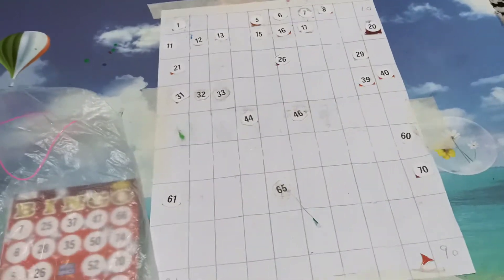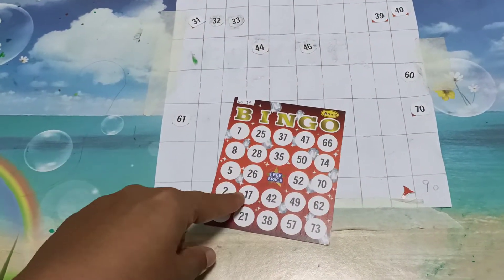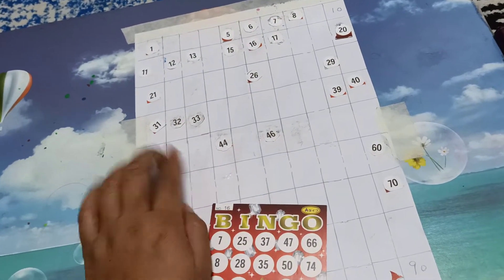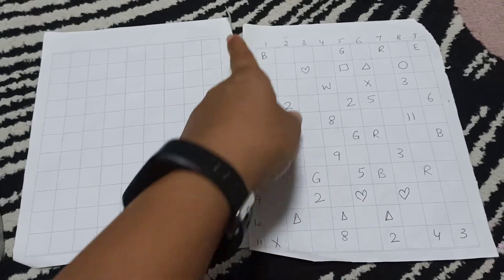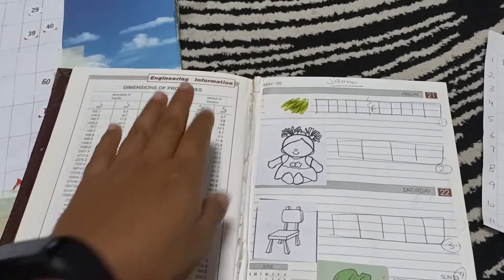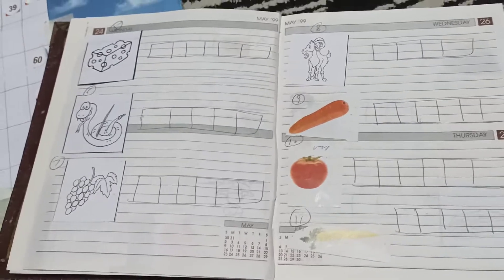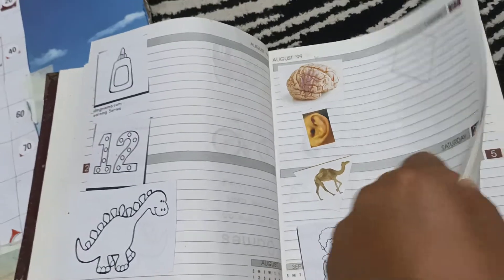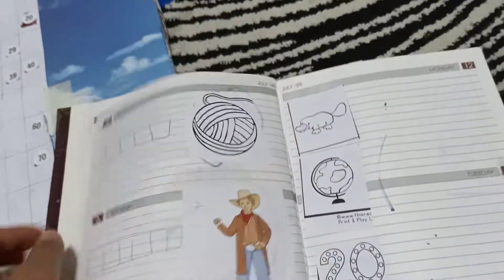How to make simple DIY Learning Activities- Bingo Cards,Spelling with Old books,Spatial Reasoning